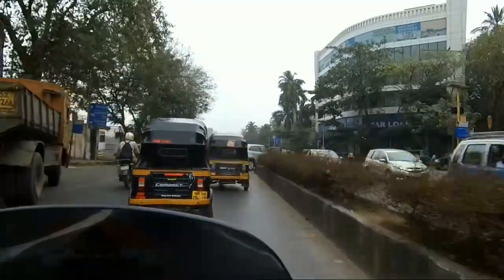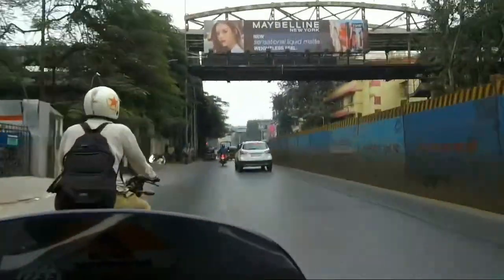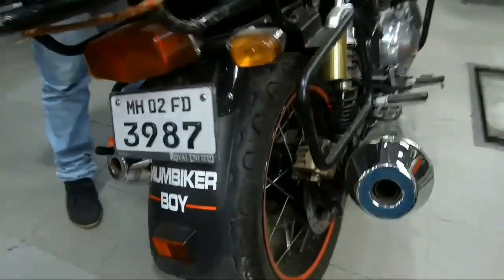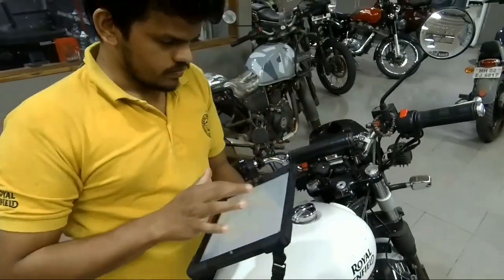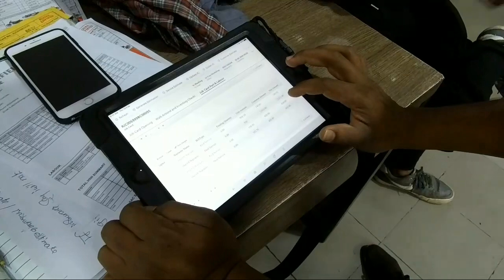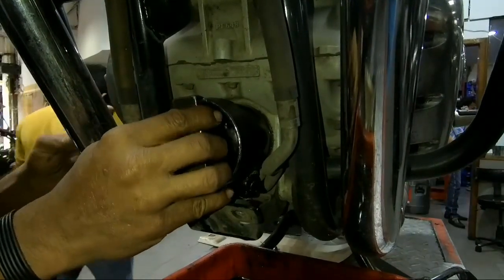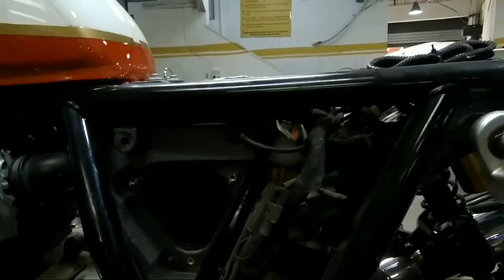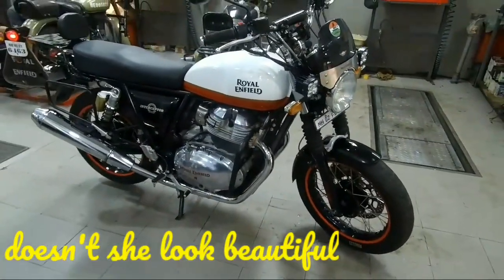Interceptor 650 2nd Servicing | Cost & Walk-around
Service Center :- Ishna Wheels Vile Parle West
Contact person:- Liju

Products Used:
Selfie Stick
Camera Mounts
Boya Mic
Mounts Used
Chin Mount
Camera Tripod
Lavalier Mic
LED Light
Camera Used
Steelbird Air 2 Helmet
Riding Boots